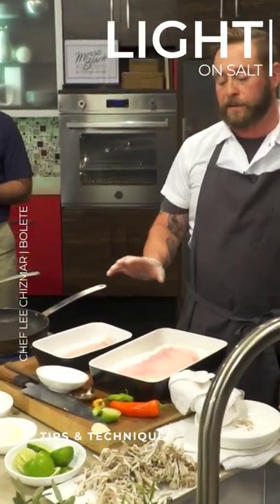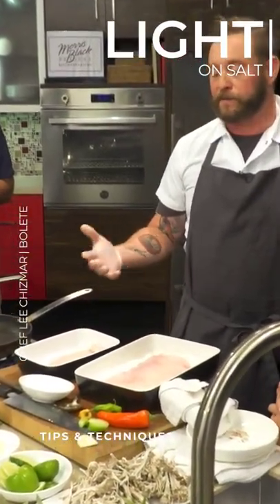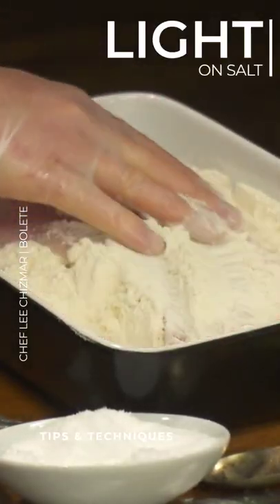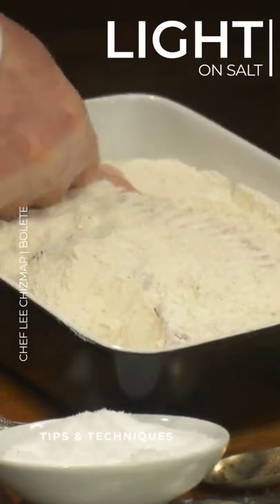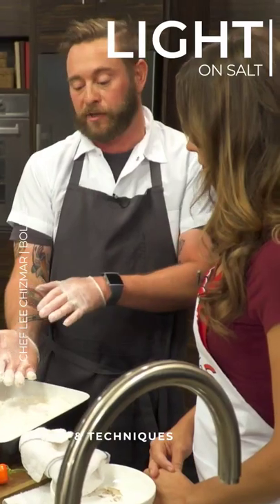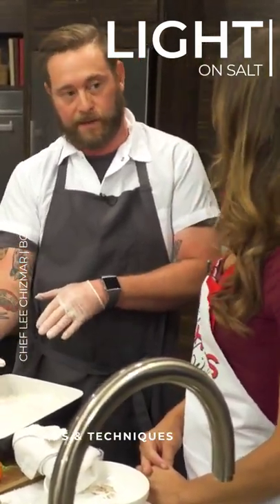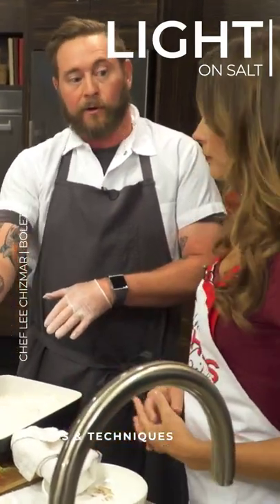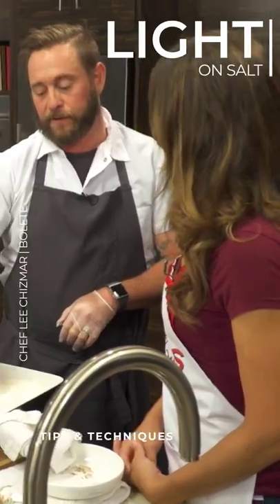Light on Salt | Chef Lee Chizmar | Tips